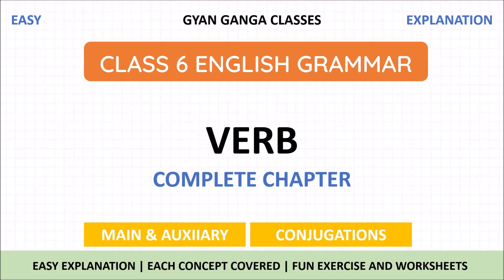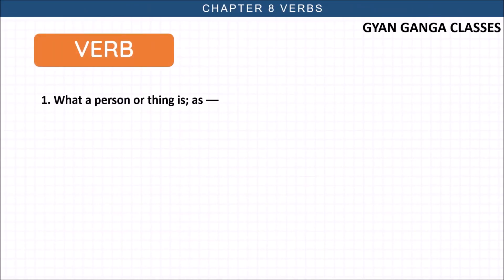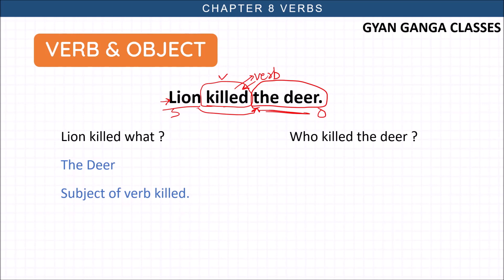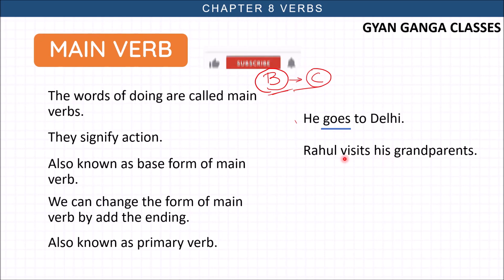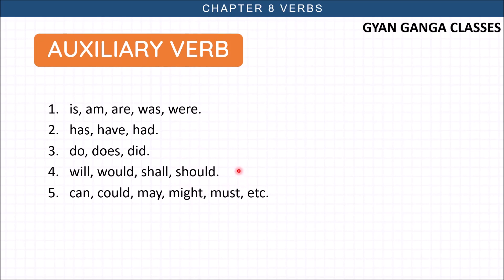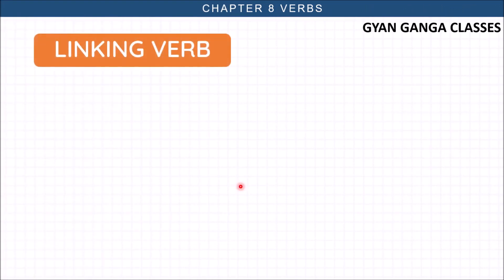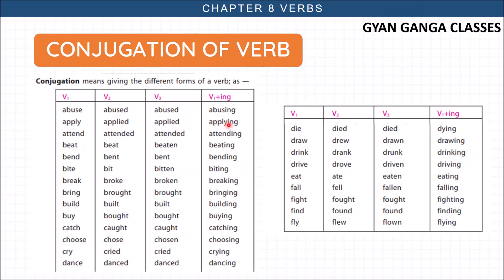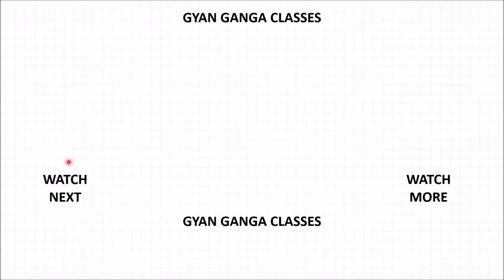Verb | English Grammar Class 6 NCERT Learn English Grammar Notes | Practice CBSE English Grammar 6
More Lectures on English Grammar Class 6 Topics

Explore More